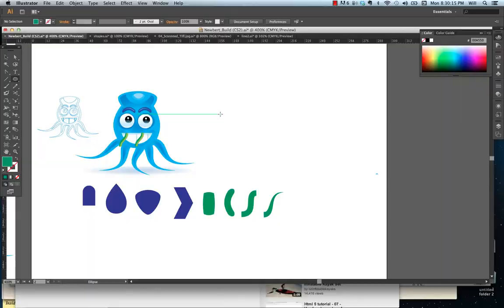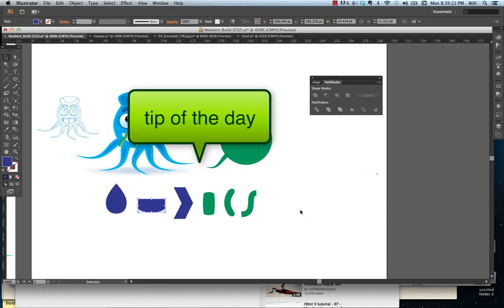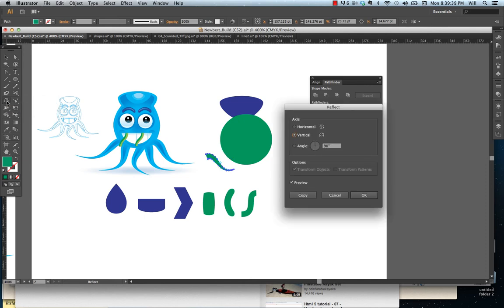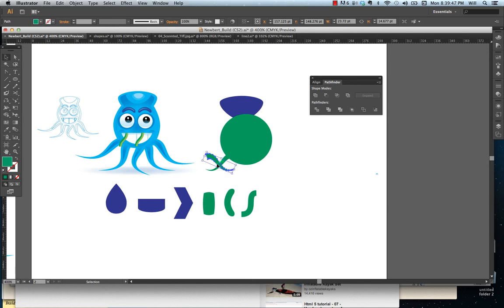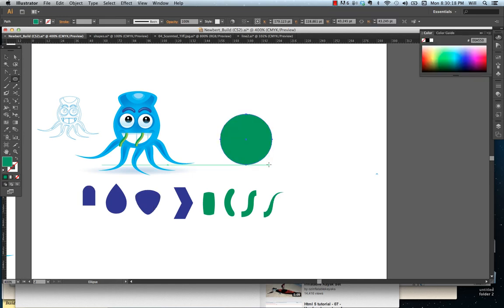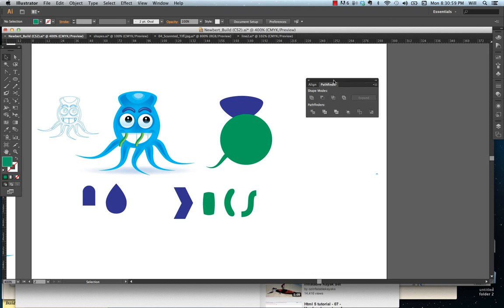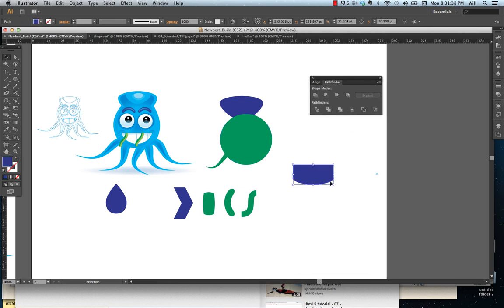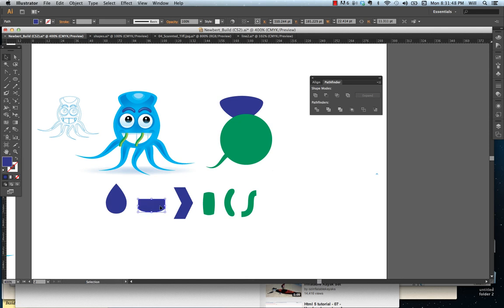Character step one.mp4